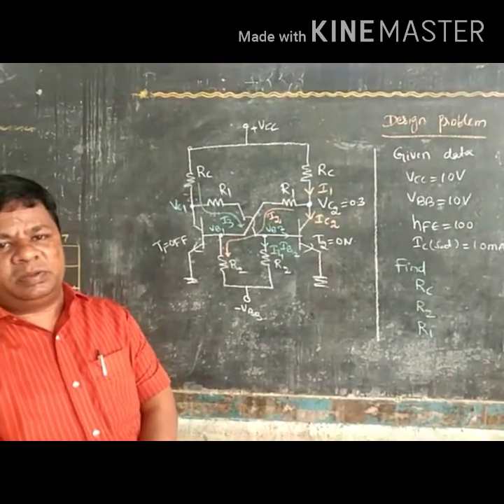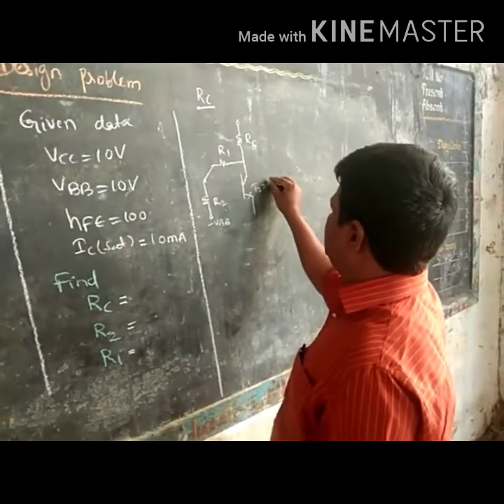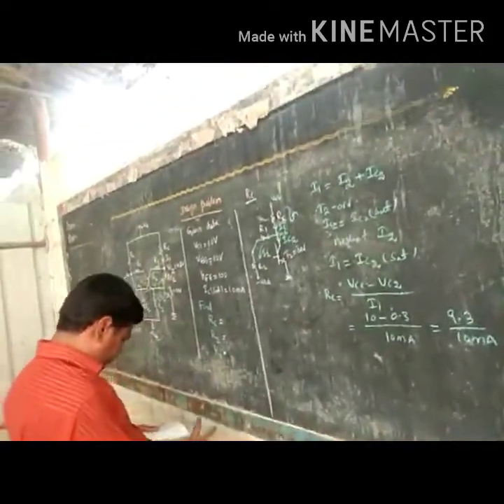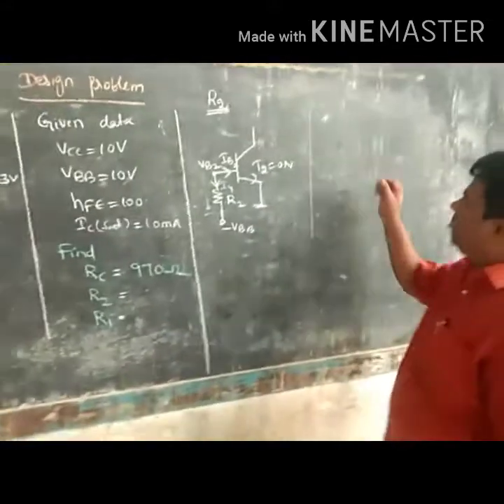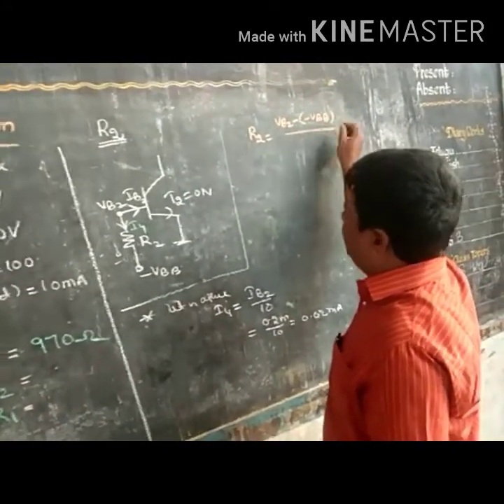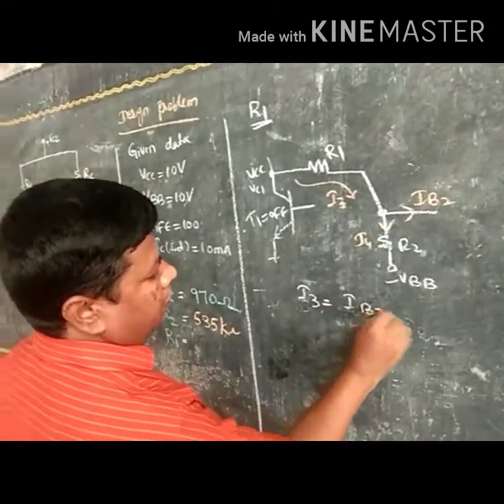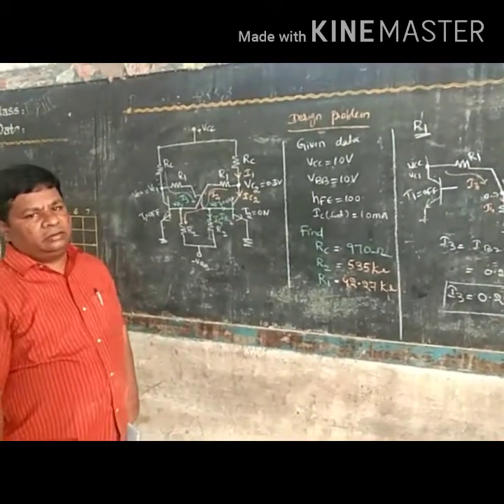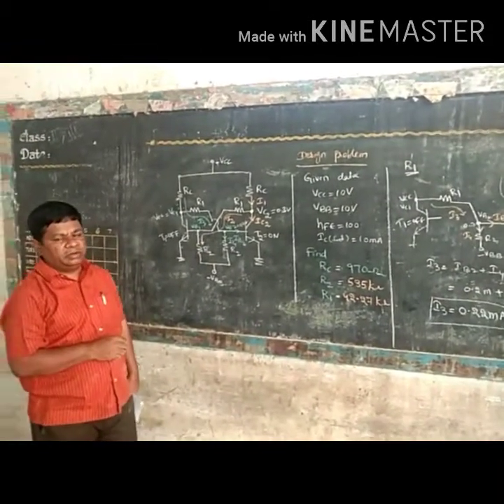Design problem on Bistable Multivibrator